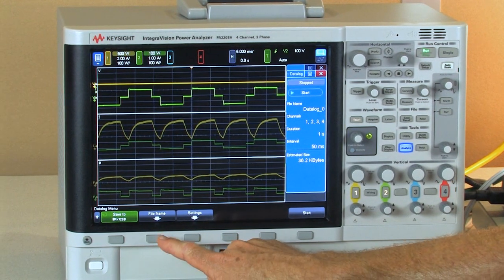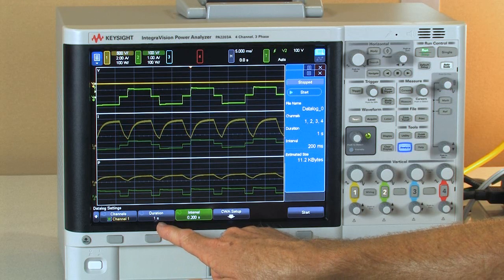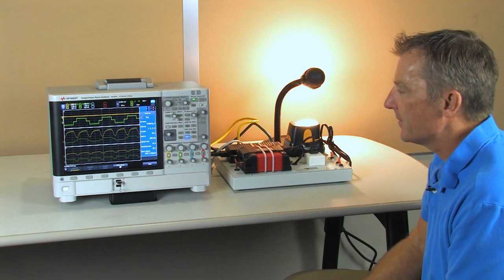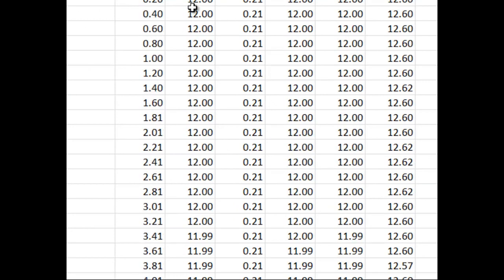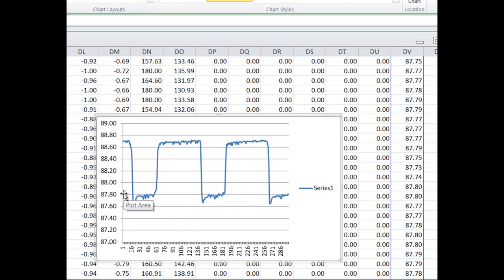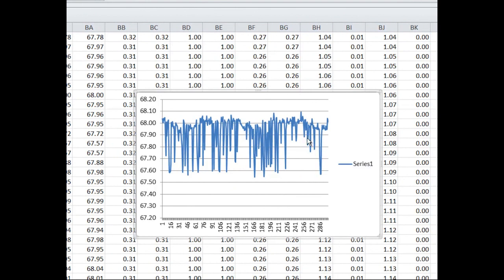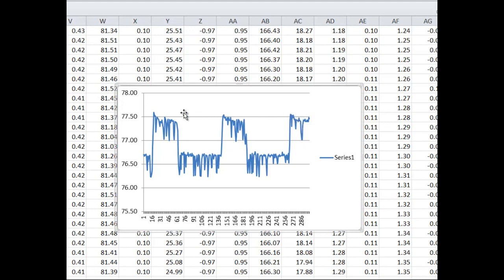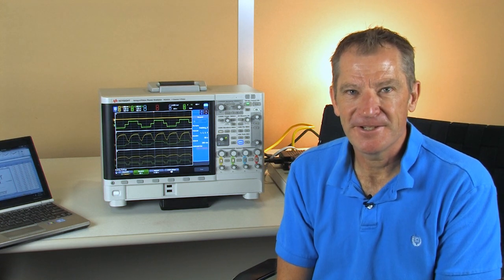Power Analyzer Data Logging, Data Logger Added to IntegraVision PA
A data logger has been added to the IntegraVision power analyzer.
The data logger is simple to use and provides a lot of flexibility.  It can be used to log data over time from 1s to 365 days.  The interval for recording data can be set as low as 50 ms to as long as 24 hours.  All of the numerical measurements for each channel are saved to a USB stick.  If an interval of 200 ms or longer is selected THD and efficiency measurements are also saved. All measurements gapless, continuous whole cycle measurements.